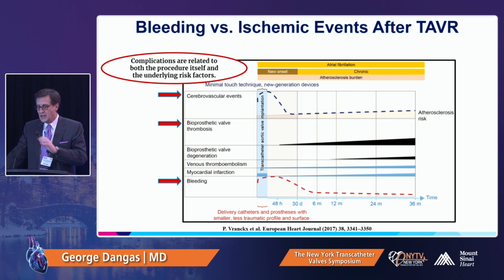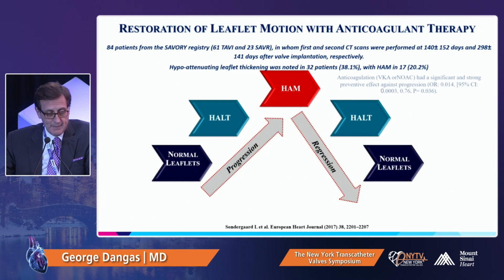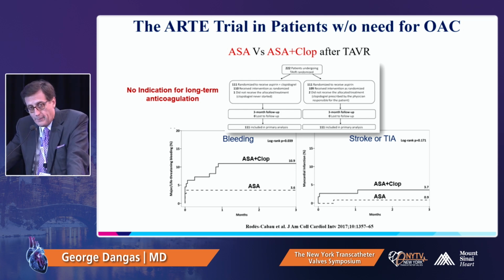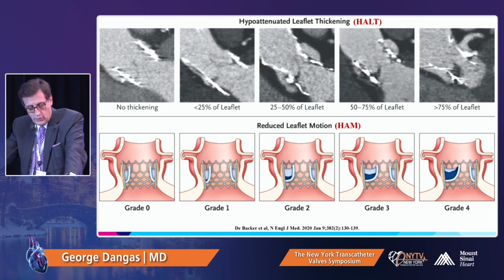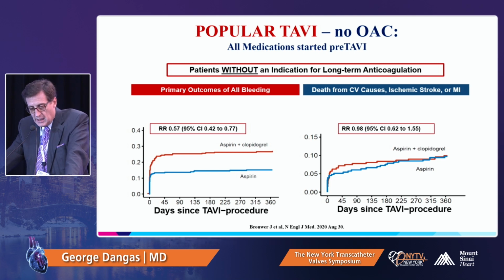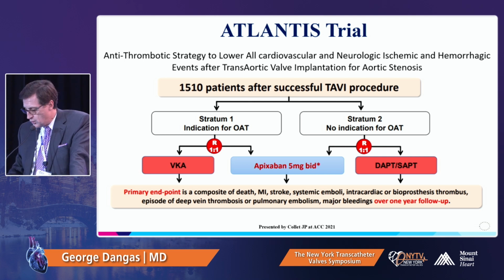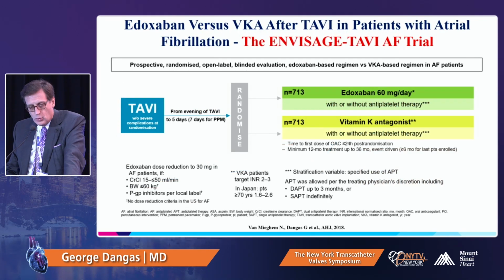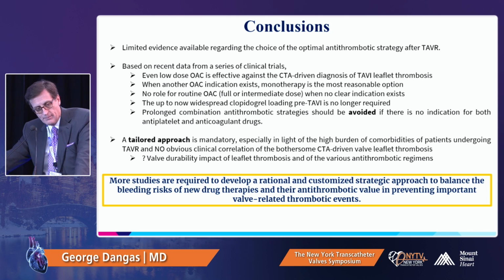George D Dangas, MD - TAVR Pharmacology